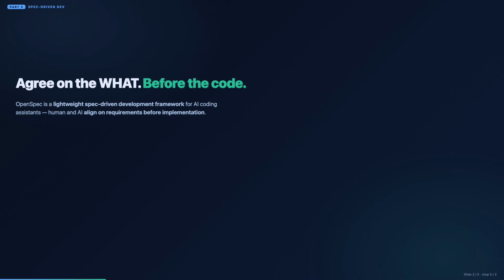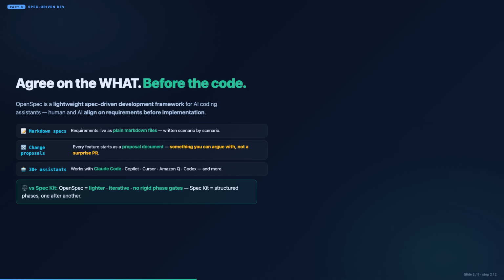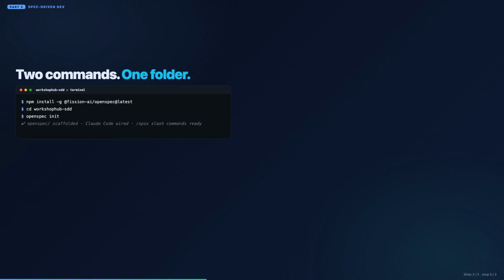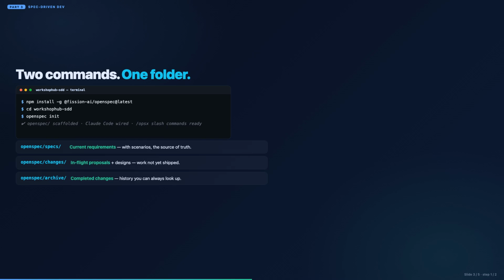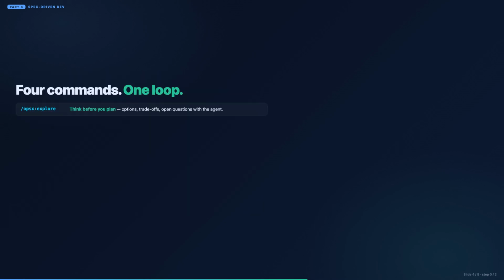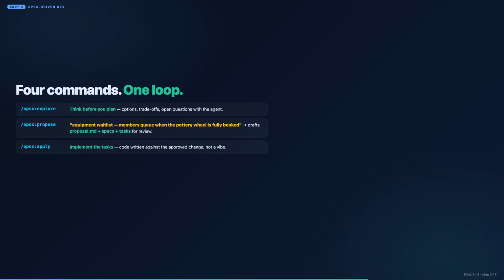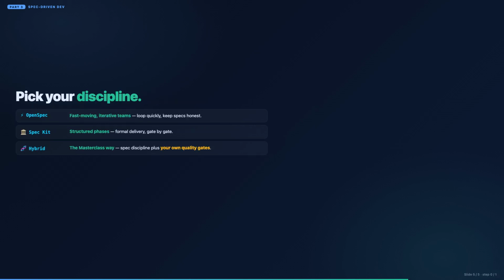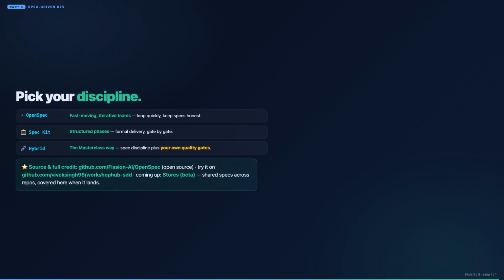OpenSpec + Claude Code: Specs Without the Ceremony | SDD Part 3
Spec Kit felt heavy? Meet its lighter cousin. OpenSpec brings spec-driven development without rigid phase gates — markdown specs, change proposals, and an iterate-friendly workflow that plugs into Claude Code and 30+ other assistants. We install it, tour the structure, and run a full change on WorkshopHub: explore → propose → apply → archive.

In this video:
• Install in one line: npm install -g @fission-ai/openspec
• The openspec/ structure: specs, changes, archive
• The /opsx workflow on a real WorkshopHub feature
• OpenSpec vs Spec Kit vs hybrid — when to use which

Spec Kit Parts 1-2 and the 54-unit SDD Masterclass are on this channel.

Chapters:
00:00 Intro
00:33 What Openspec Is
01:29 Install + Structure
02:20 The Workflow
03:25 Verdict + Outro

Up next in this series: more SDD tooling, hands-on.

🎙️ Note: This video is narrated by an AI voice model trained on my own voice.